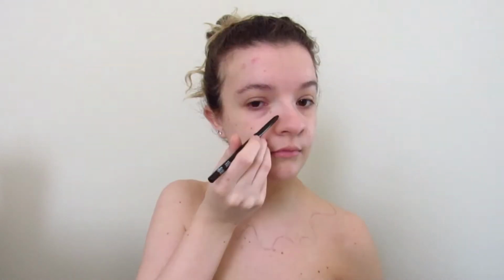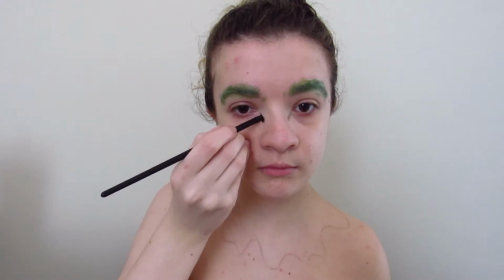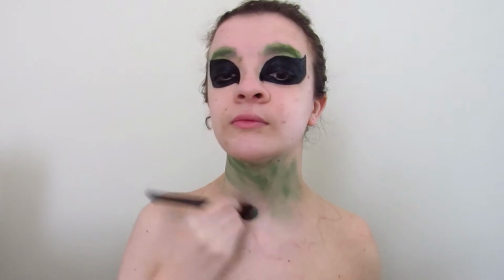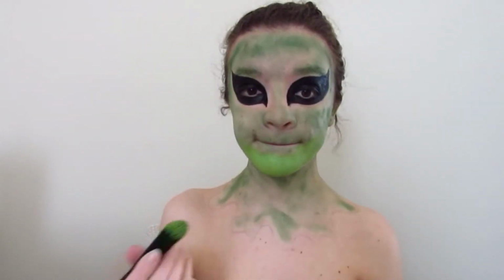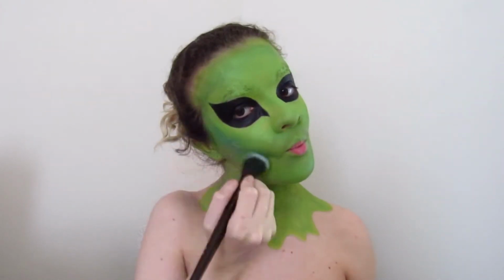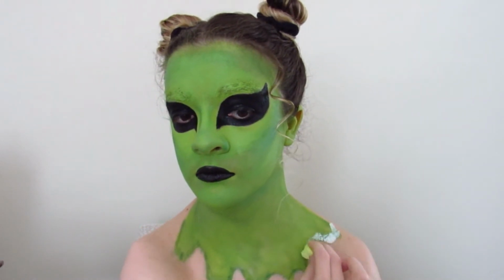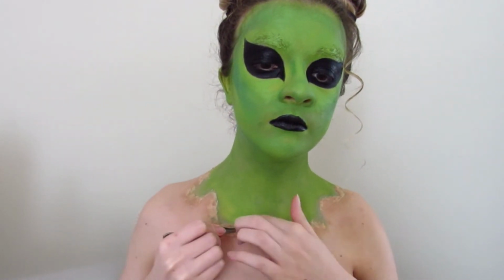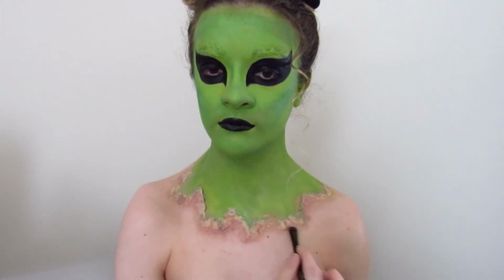Alien Makeup look // Body Paint!!! (Galaxy Girl Promo Paint) // Galaxy Girl by: Jonathan Corbitt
I was approached by one of my good friends to do a paint for their new song Galaxy Girl witch was released February 14th. You can go and stream the song over on Spotify by using the link below. every listen is greatly appreciated and helps out a starting artist. give this video a like and thumbs up to show support.

~MUSIC~
Galaxy Girl - by: Jonathan Corbitt